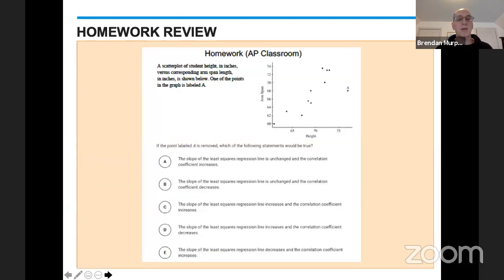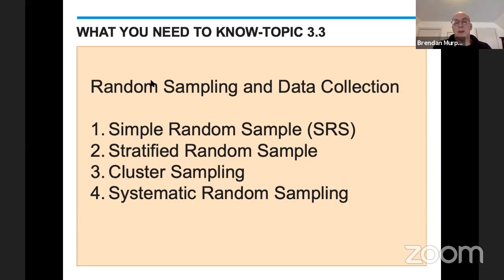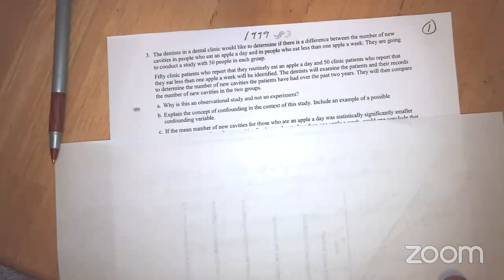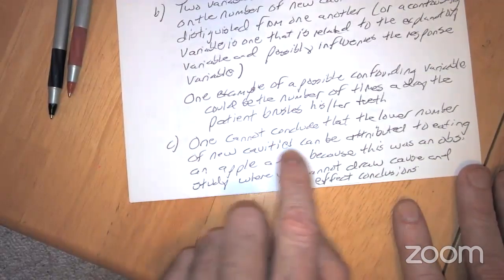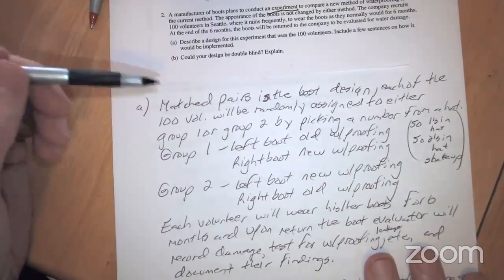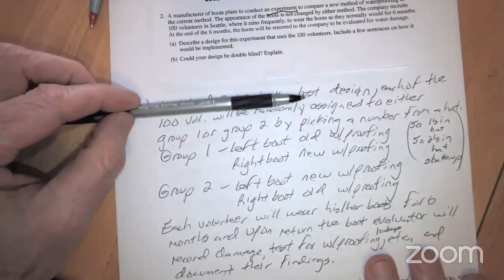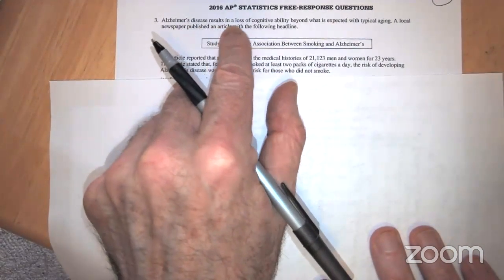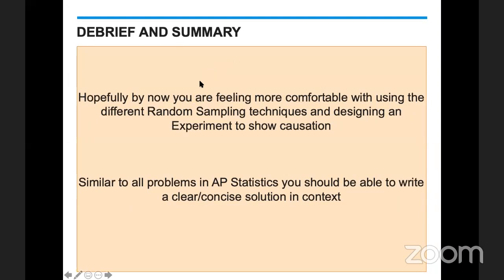AP Statistics: Collecting Data - Sampling and Experiments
Skills
Describe an appropriate method for gathering and representing data.